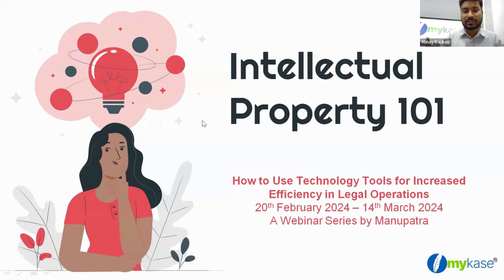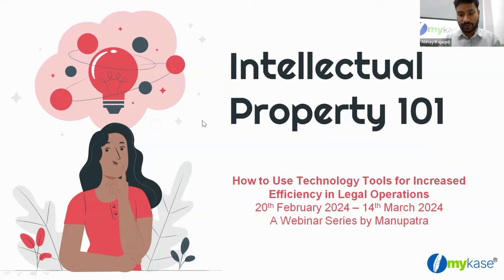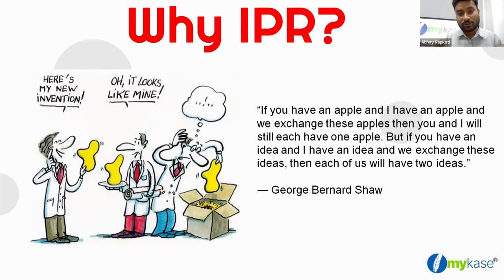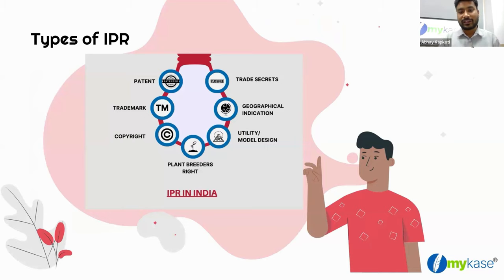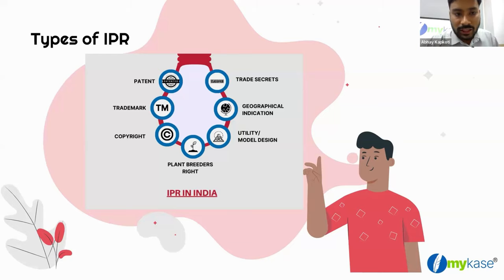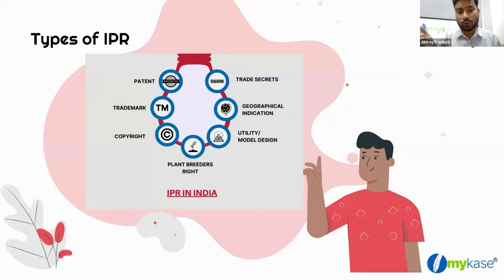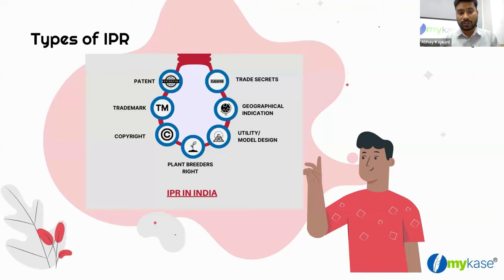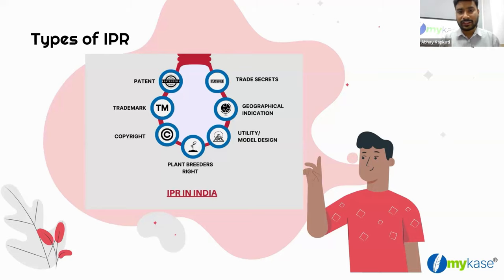IPR Management 101 | How to Use Tech Tools for Increased Efficiency in Legal Operations Webinar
IPR Management 101. Discussed how to track the updates on trade mark, copyright, design, patent and geographical indications?
How to conduct a search for all IPs to avoid objections and opposition?
Document management for all supporting documents to ensure quick retrieval of necessary information by stakeholders.
How to get a bird’s eye view of all the data with a smart dashboard?
How to conduct proprietor and agent searches for easy onboarding of new clients?
How to create a centralized repository of all individual IPs for efficient management?